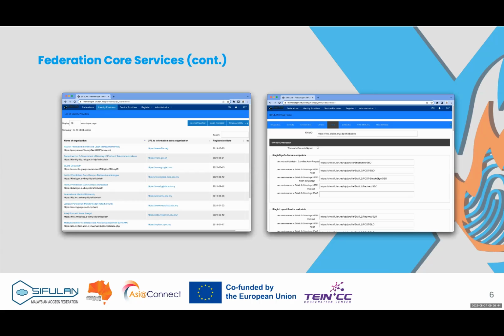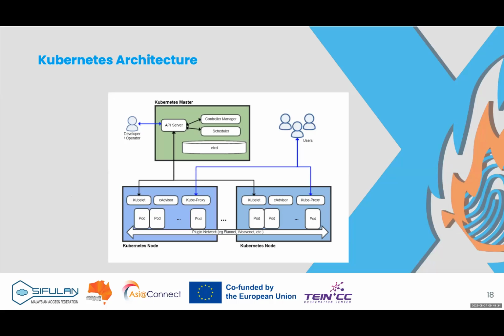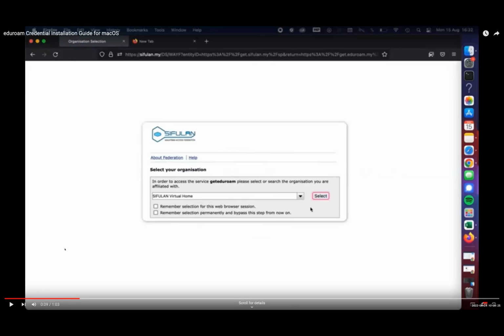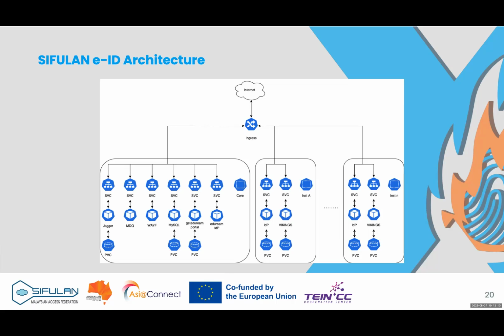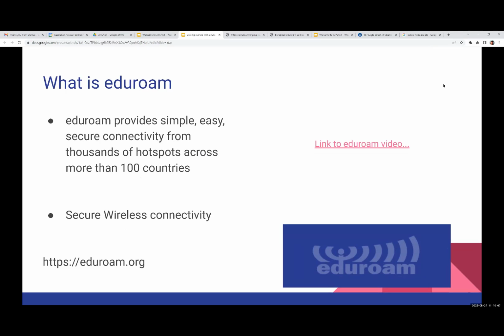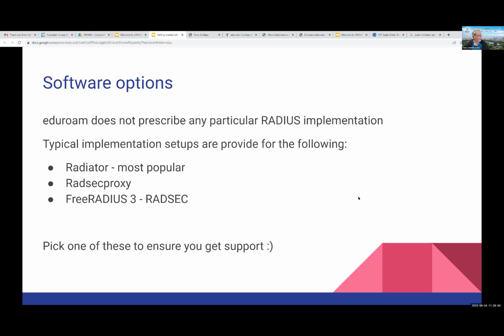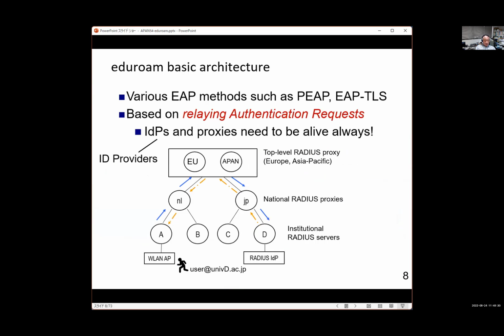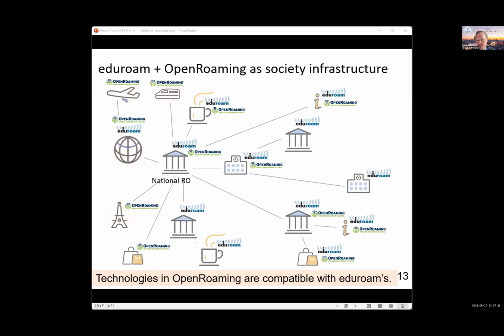APAN 54 Day 3 Training Identity Federation the iFIRExMAN project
Location: Jinan, China

This session will provide a deep dive in to the three main activities of the iFIRExMAN (iFIRE eXtension for Managed Application Network) project:

* Training and Best-Practices development

* Development and deployment of an Identity Federation software ecosystem including a demonstration of ecosystem working within the Malaysian identity federation SIFULAN.

* IAMready - an Identity & Access Management & Roaming Competition

supporting hack-a-thon & deploy-a-thon events

Speaker

Muhammad Farhan Sjaugi (SIFULAN), VP of Engineering and Services, iFIRExMAN project lead.
Brook Schofield (Independent), iFIRExMAN project member
Terry Smith (AAF), Chair APAN Identity and Access Management Task Force
Hideaki GOTO (PhD), Associate Professor, Research Division on Information Network Systems, Cyberscience Center, Tohoku University

2nd Session Description

This session will help get you started on getting eduroam for your nation, or improving is reach and utility if your already have it deployed. The first in a series of training activities that will span the iFIRExMAN project that will provide the foundation required to successfully establish and grow eduroam. We will explore what eduroam is and how the iFIRExMAN Federation software ecosystem will help fast track your eduroam rollout.

Speaker

Nirmal Marwah (ERNET INDIA), Additional Director